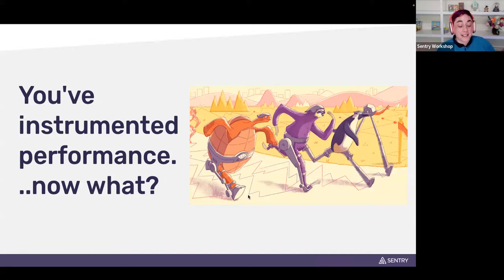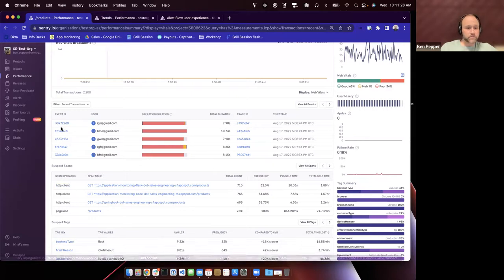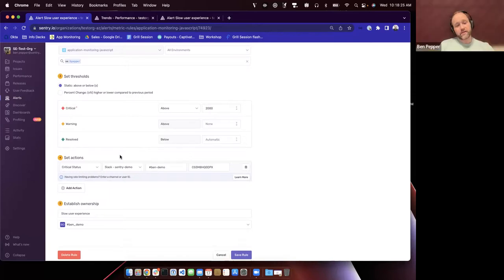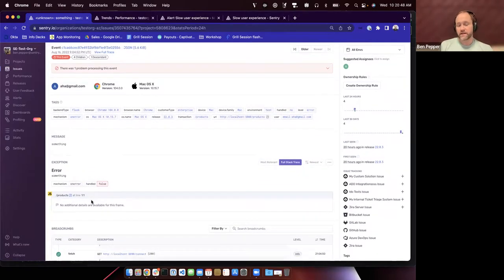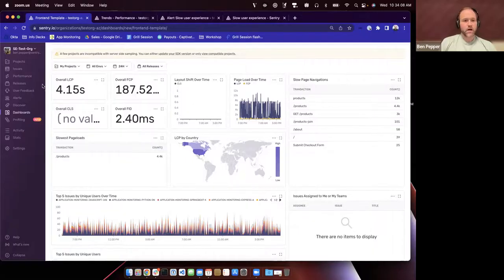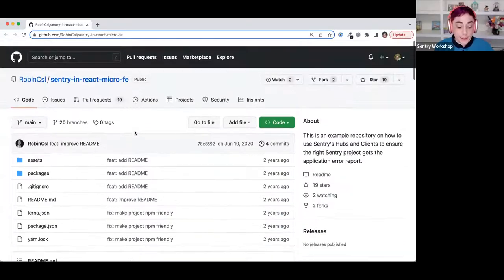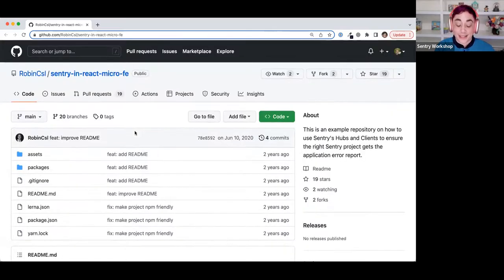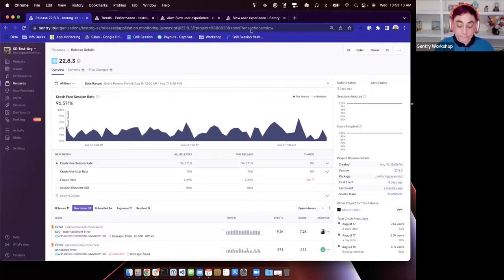You've instrumented performance...now what?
Sarah has an app and turned performance monitoring on and has a slowdown but doesn’t know where to start to fix it…

Ben has the guide to diving into Performance with Sentry.

You have a laptop, computer, or comodor64.

Together, we will discover:
- Why we start with the Trends tab
- How to avoid making your teammates mad with too many alerts
- The magic of custom dashboards with relevant information (that your boss has been asking for…)

Join Sarah Guthals, Director of Developer Relations, and Ben Pepper, Solutions Engineer, in this interactive workshop and your future self will thank you.